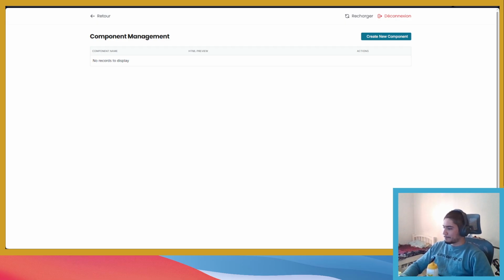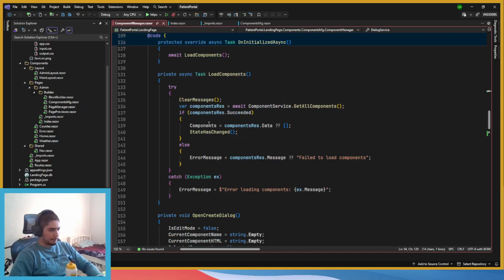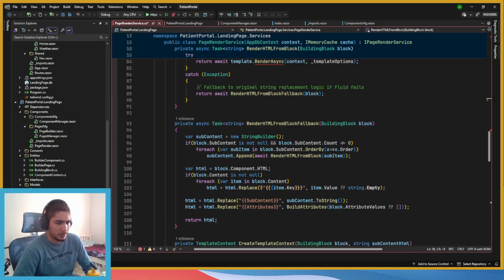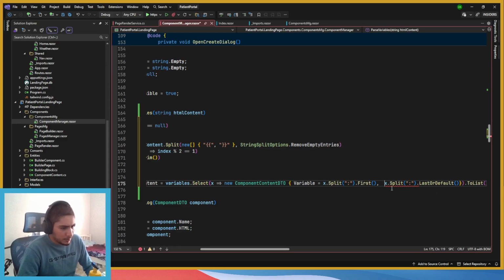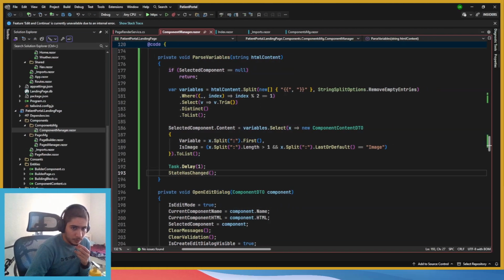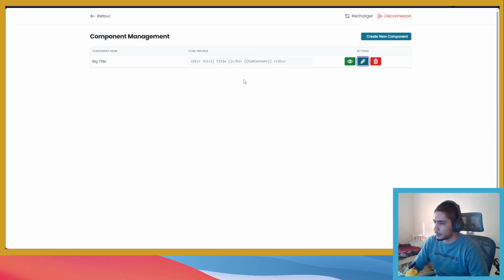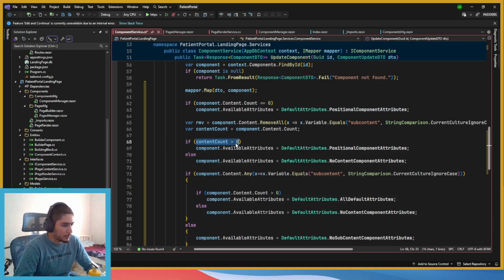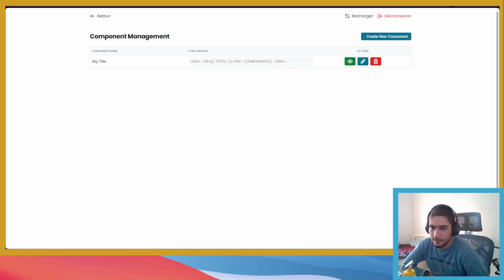Ep7. Components Manager | Blazor Experiments - Page Builder